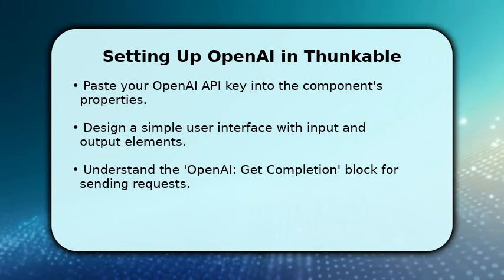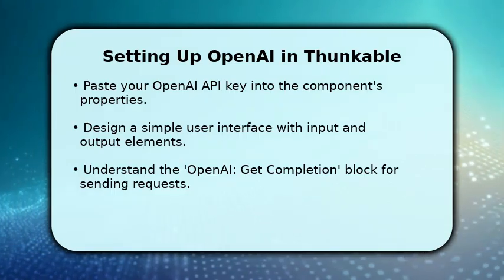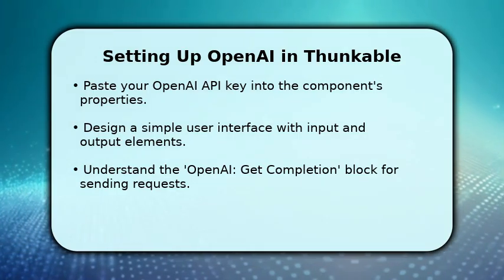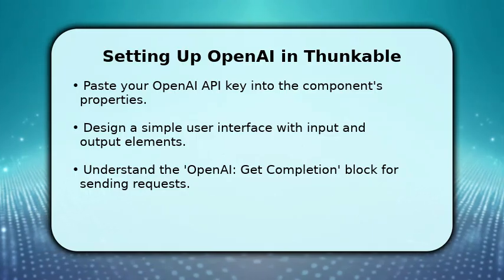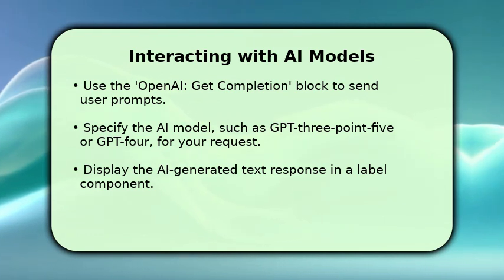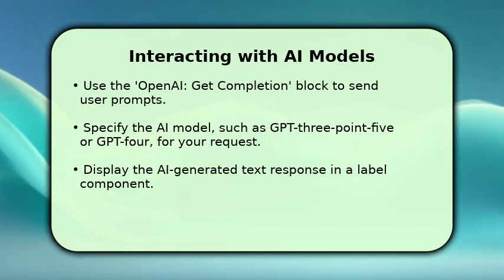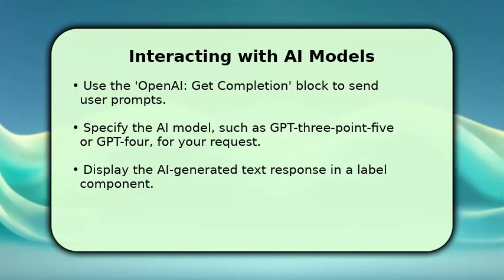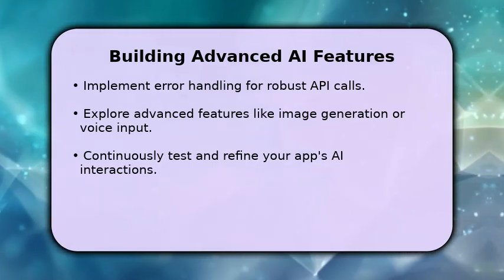How to Use OpenAI in Thunkable (New 2025)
▸ (t) Learn how to integrate OpenAI's AI capabilities into your Thunkable projects. In this video, we'll explore the steps to use OpenAI in Thunkable and unlock its full potential. From building conversational interfaces to creating intelligent chatbots, we'll cover it all.

Thunkable, OpenAI, AI integration, Conversational interface, Chatbot development, Thunkable tutorials, OpenAI API, AI in Thunkable, Thunkable projects